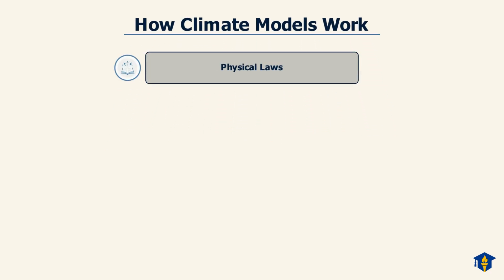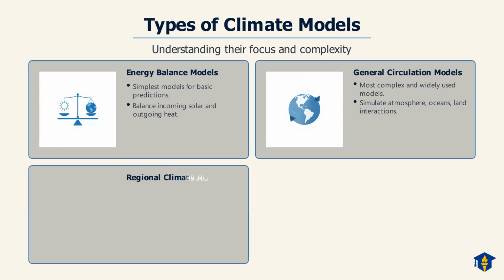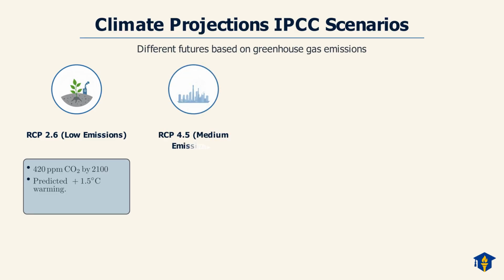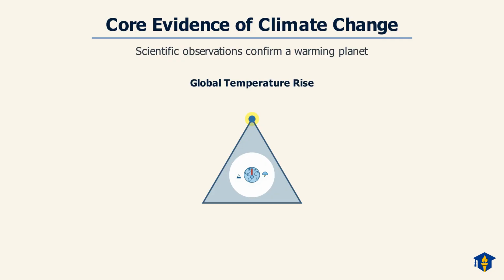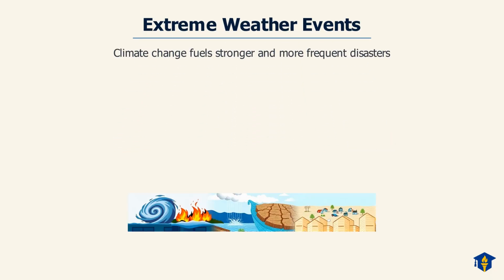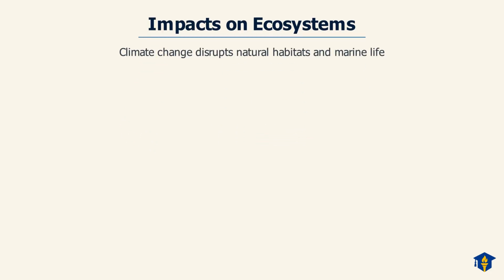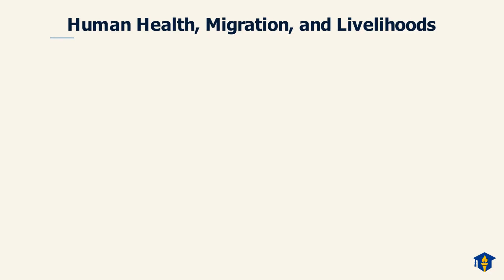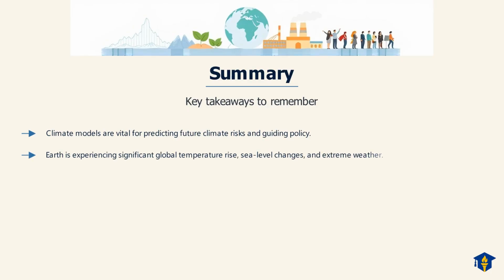Unit 2 : Climate Change Science and Impacts